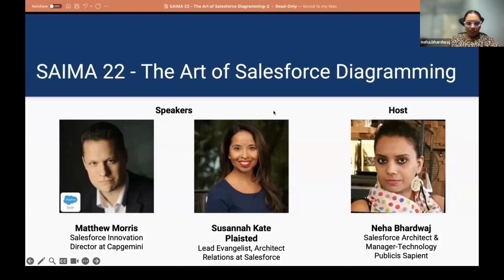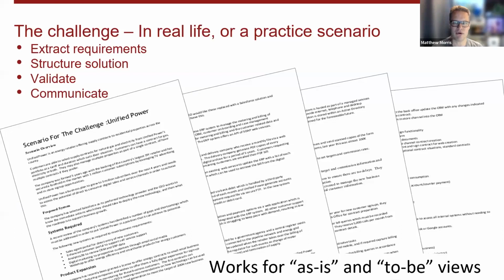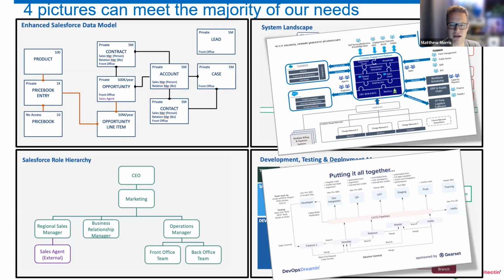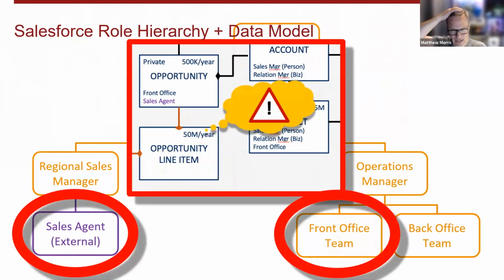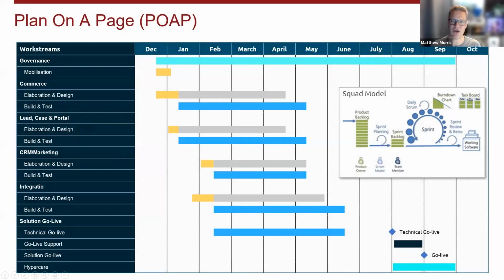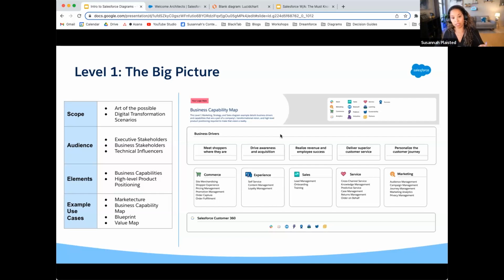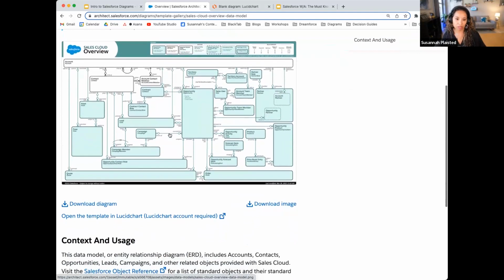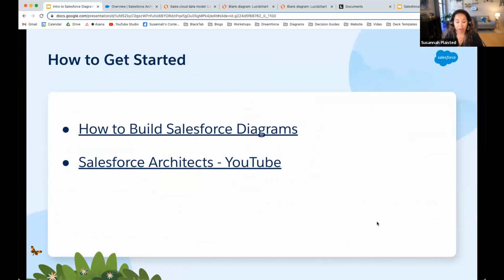SAIMA 22 - The Art of Salesforce Diagramming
Matthew Morris and Susannah Kate Plaisted help us unleash the power of Salesforce diagrams by sharing diagramming best practices and the wealth of resources the amazing Salesforce Architects team has created to support us on our diagramming discovery.